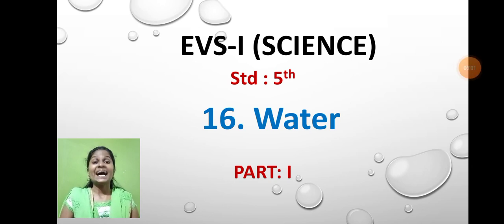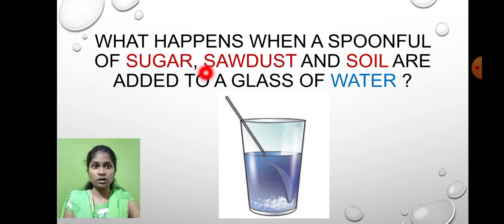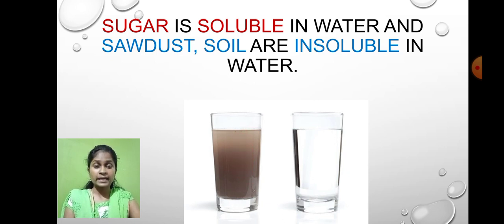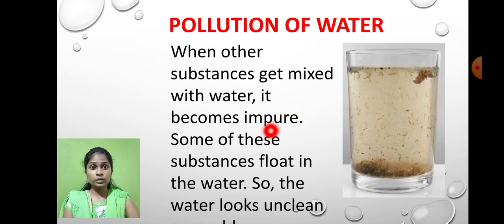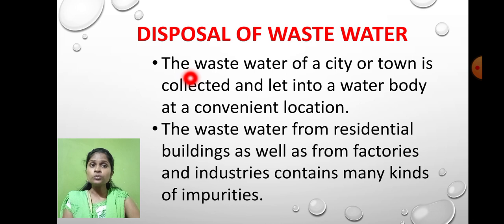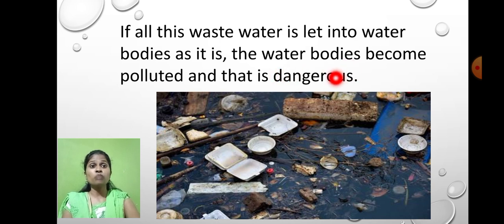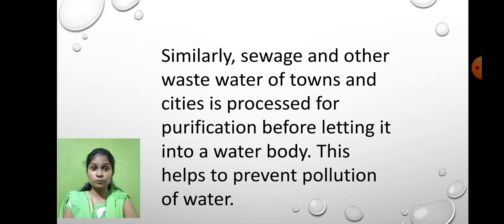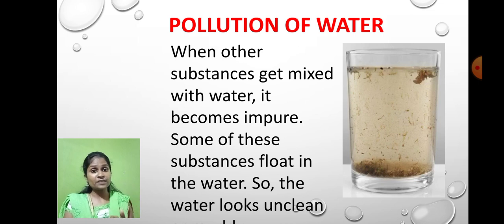Class_5_EVS_I_Science_Chapter_No_16_Water_Part_1_